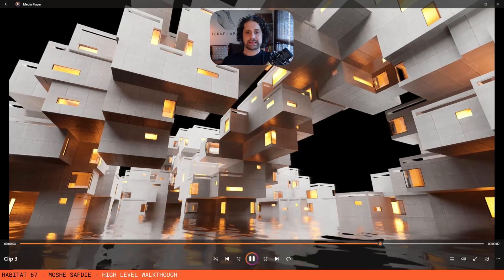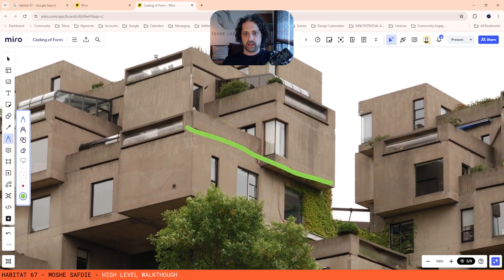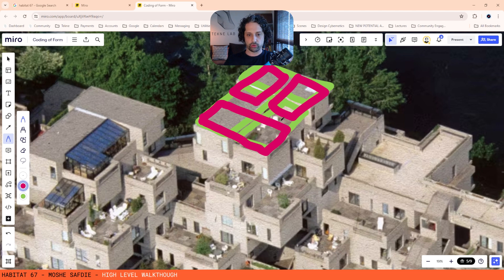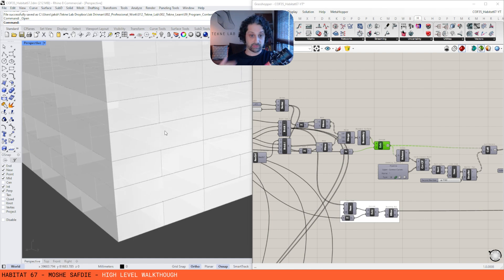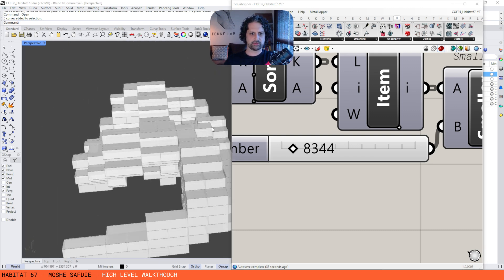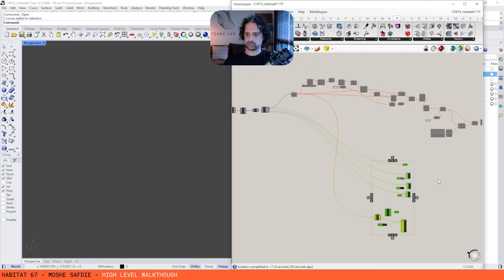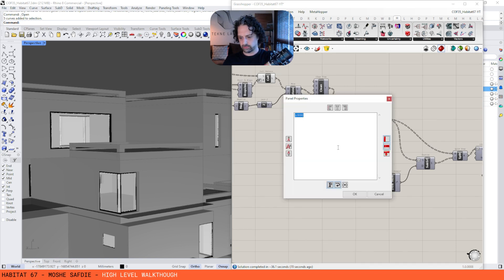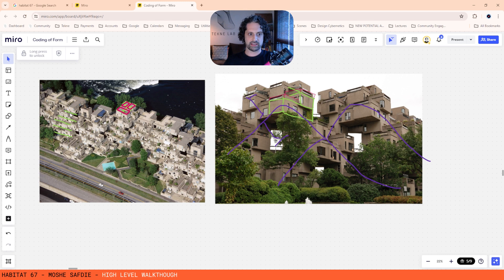High-Level Grasshopper Walkthrough - #𝟯𝟱 - 𝗛𝗮𝗯𝗶𝘁𝗮𝘁 𝟲𝟳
Join me for this 'high-level' walkthrough of this week's Coding of Form - #𝟯𝟱 - 𝗛𝗮𝗯𝗶𝘁𝗮𝘁 𝟲𝟳 in Montreal, by Moshe Safdie Architects.

In our animation reels I normally go through the workflow steps visually to show my process of how I build these forms using Grasshopper. I get a lot of questions about my process in general, and how I work things out before the scripting part. So here I explain this in a little more detail - check it out and let me know what you think!

Again - this is NOT a follow-along tutorial - watch it, try to understand the steps of my process, then see if you can replicate it with a form of your own. Let me know how you get on in the comments!